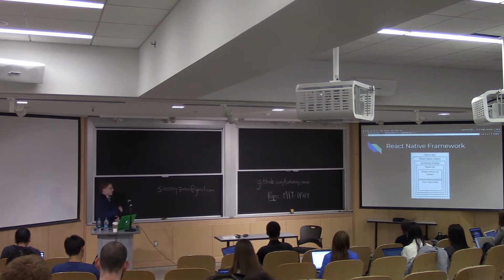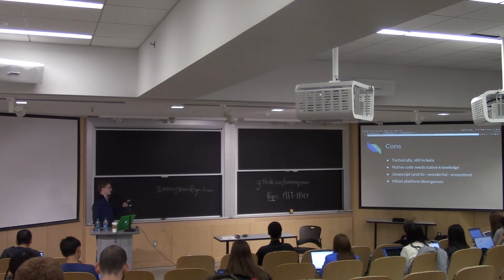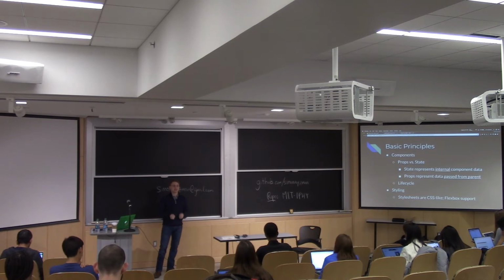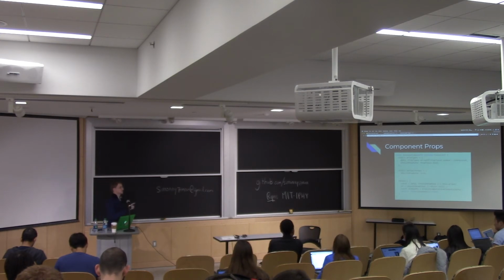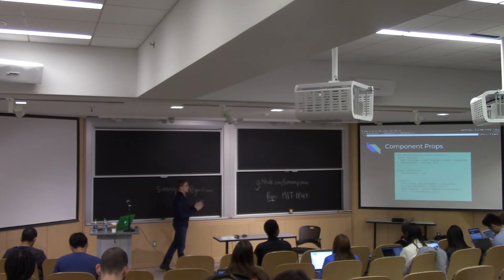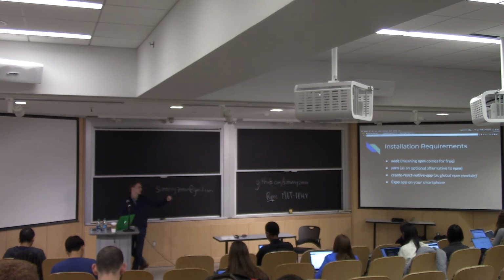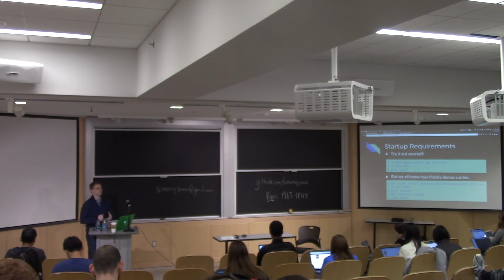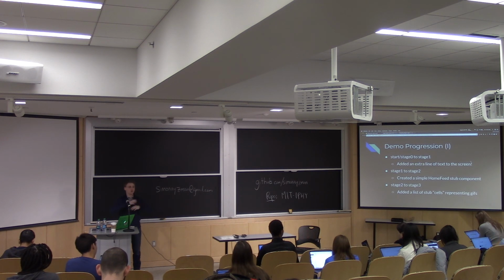IAP 2018 Day 9 - Bloomberg Guest Lecture: React Native P1